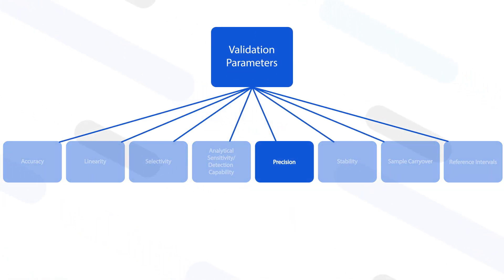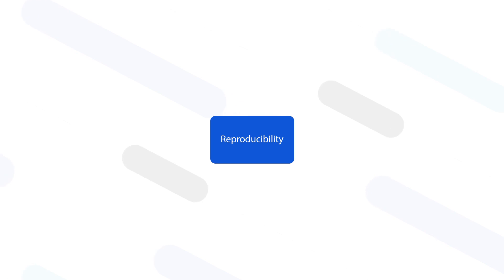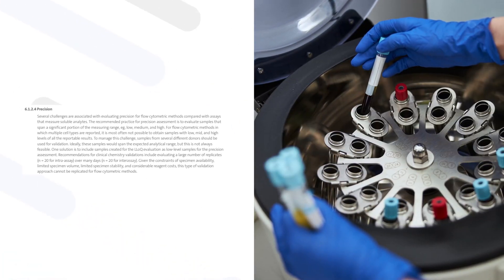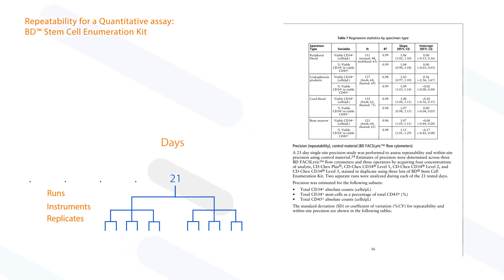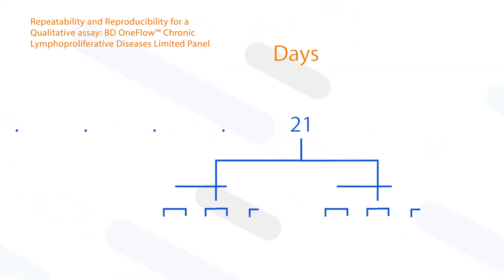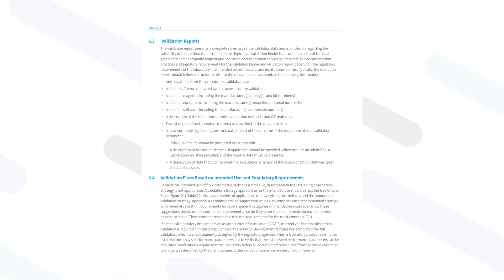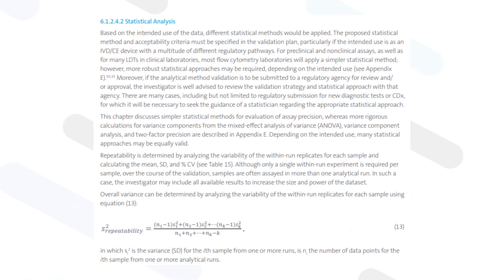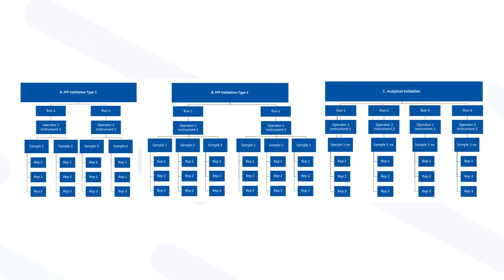Precision Evaluation of Flow Cytometric Assays using a BD FACSLyric™ Flow Cytometer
Precision is one of the standard parameters used for validation of flow cytometric assays.